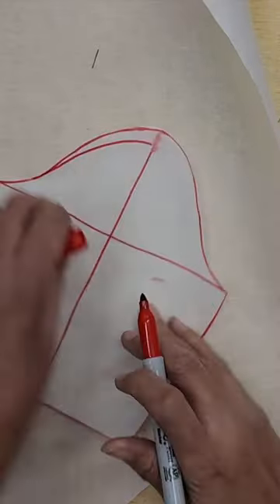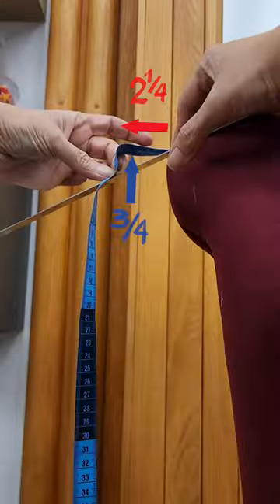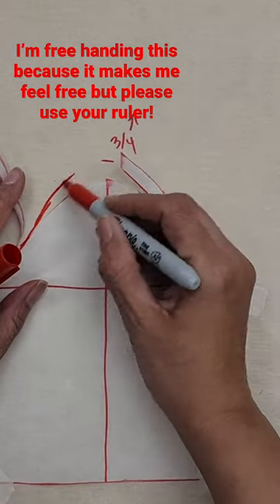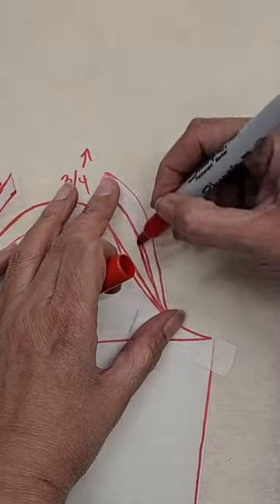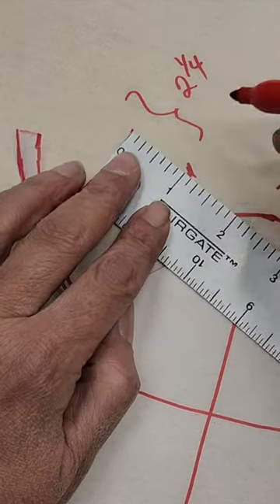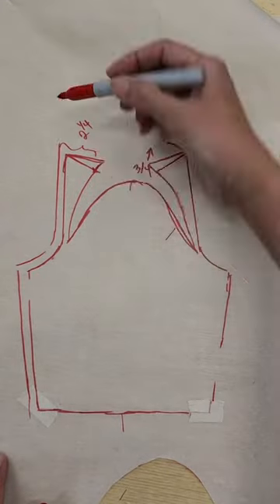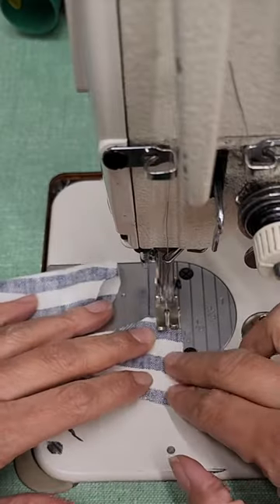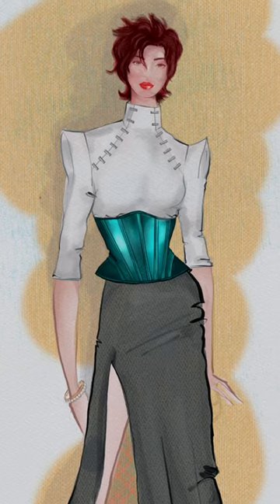Stylish Sleeves #1 - Pattern-making - Downtown Tailoring